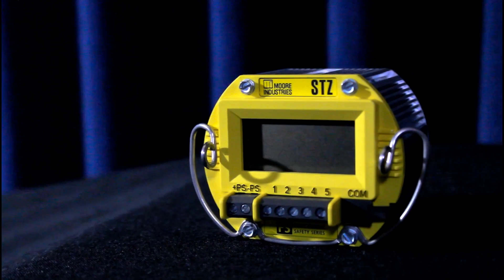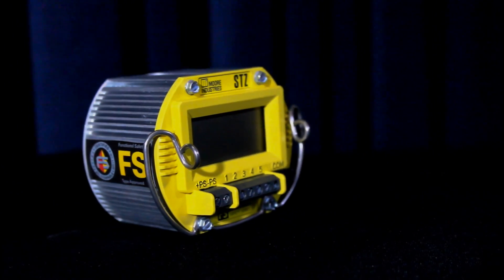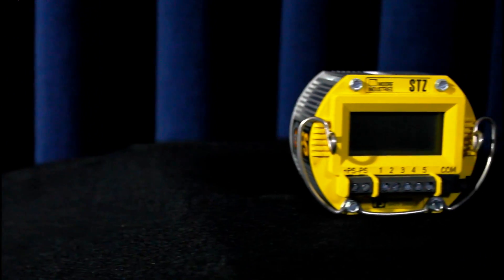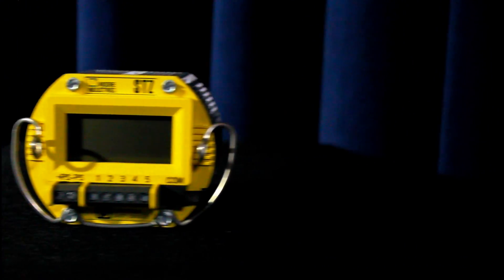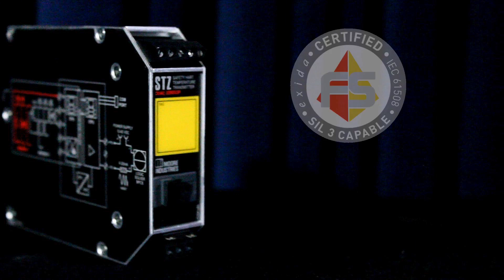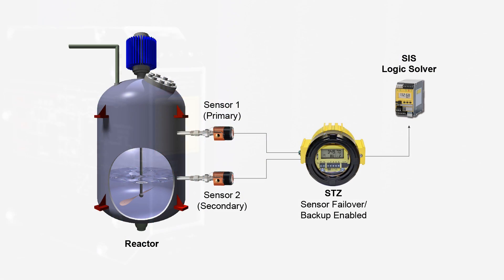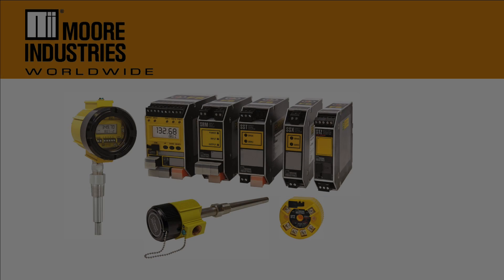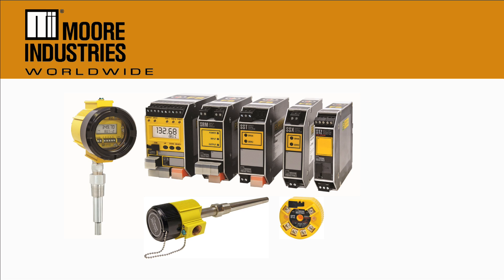STZ Functional Safety Dual Input Smart HART Temperature Transmitter From Moore Industries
Learn about the STZ, a dependable and accurate Smart HART temperature transmitter from Moore Industries for use in Safety Instrumented Systems where dangerous processes occur. The SIL 3-capable STZ has a dual sensor input that provides backup and failover protection in case of a sensor failure.